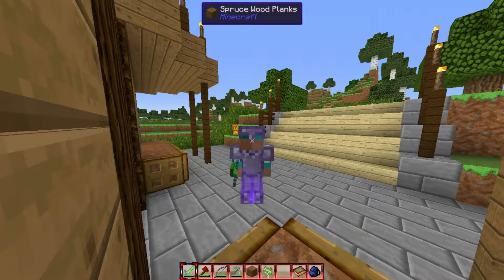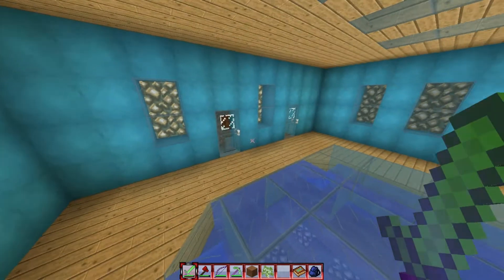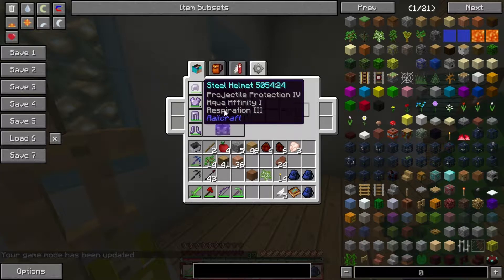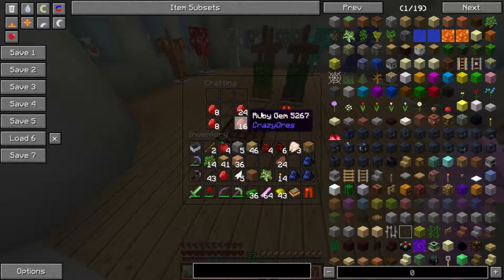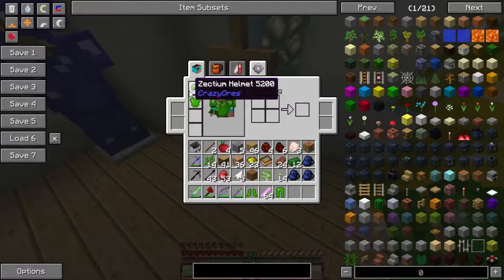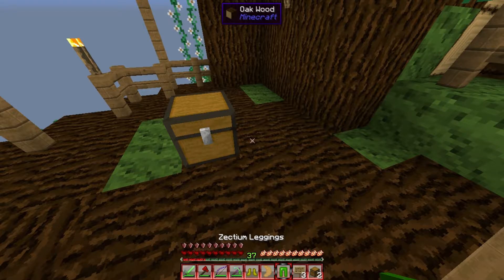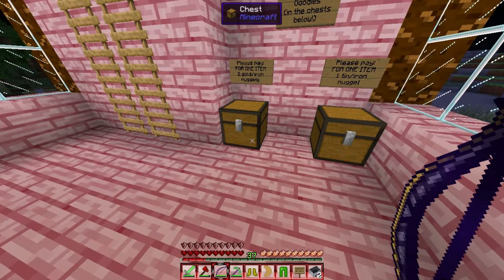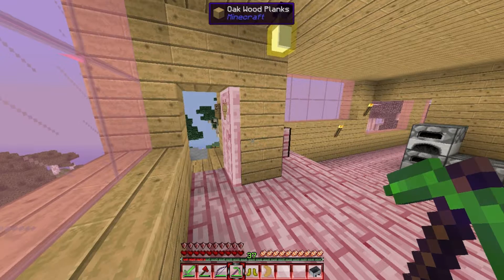Fancy Armour + Plumbucks| Plumbob SMP [Modded Minecraft Series] #6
♦ Open for links & info! ♦

♦In this Episode of Plumbob SMP im playing with Jules and Dom, we go exploring an  and mining. We also die alot!!!

♦Here is a brand new minecraft Series!! This is a Modded Server with my amazing friends, SourPatchSimmer and LittleMissSimmer.
This series is going to be a vanilla(ish) series with some mods that enhances whats already in minecraft and also adds a few things!!

♦This Server is currently Whitelisted, meaning it is closed to the   puplic and only people with permission can join.

If you want to Download it, my origin name is down below

➝Origin Username: UltimateSim3Fan